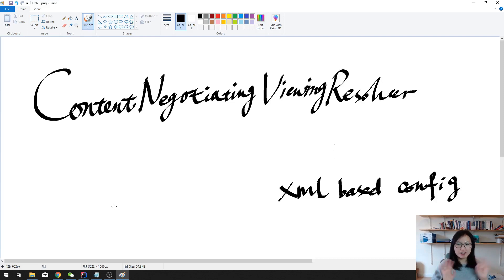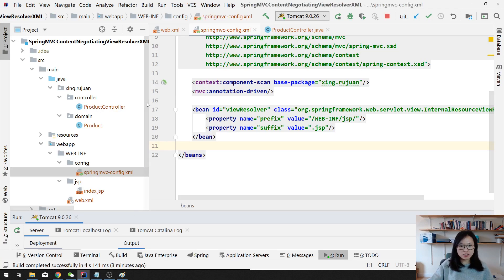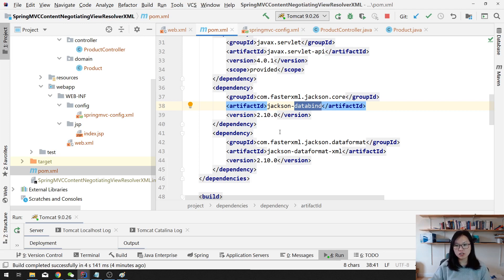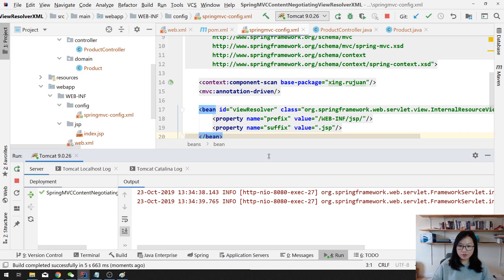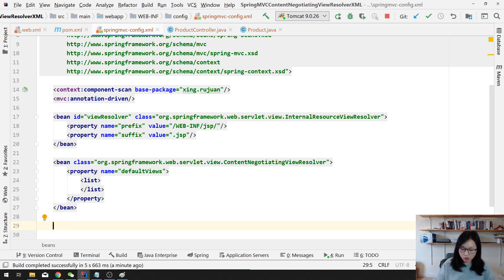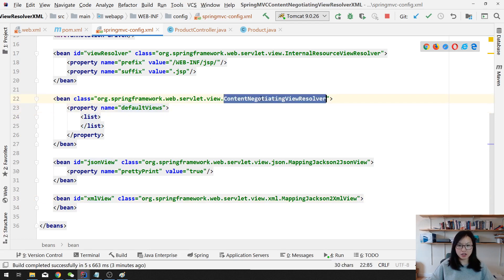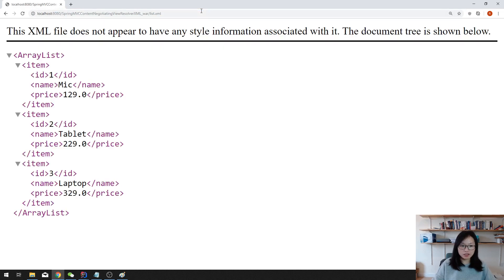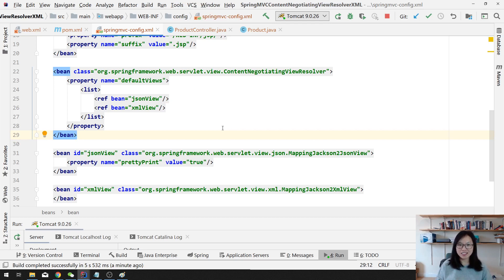60. ContentNegotiatingViewResolver PART III - XML Configuration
In this video, shows you how to make your Spring MVC project return XML and JSON format of the data instead of displaying the info in JSP page. It uses XML for configuration instead of Java classes.

If you're not familiar with View Resolver or ContentNegotiatingViewResolver, suggest you take a look at this video below: